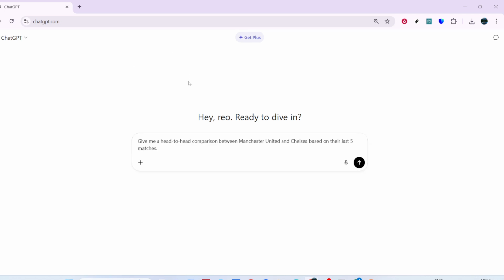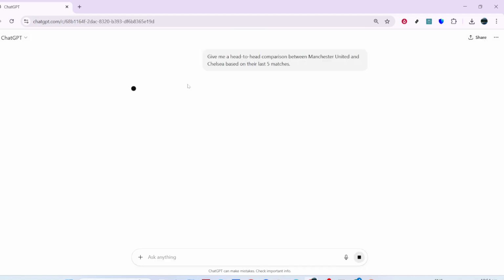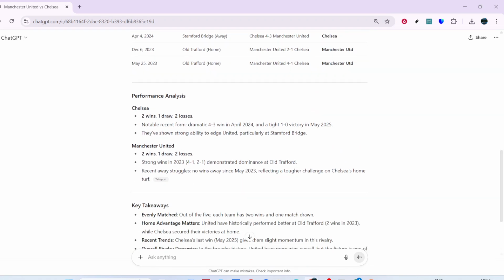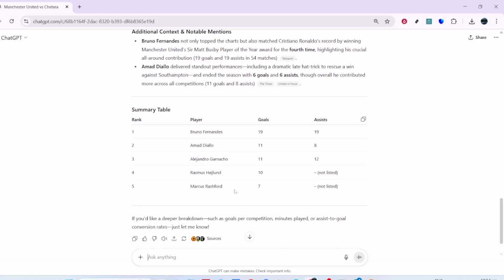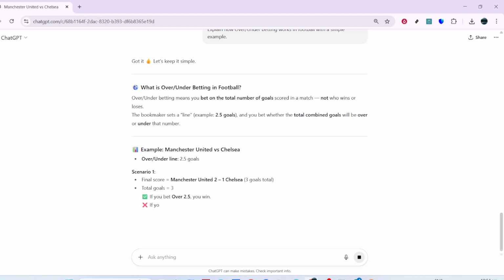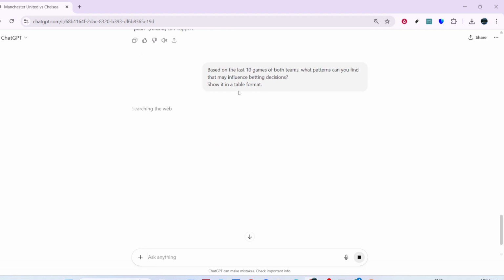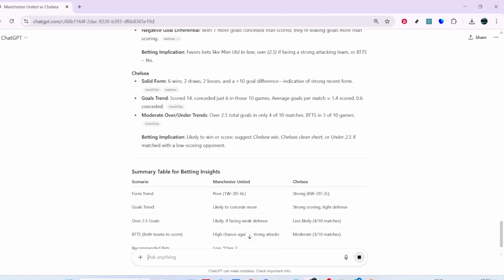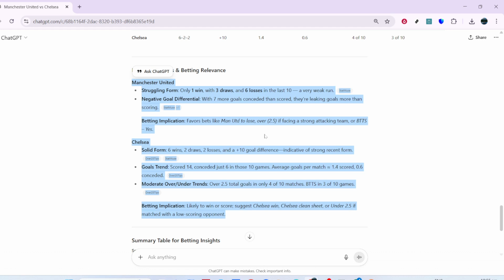How to Use ChatGPT for Sports Betting Step by Step